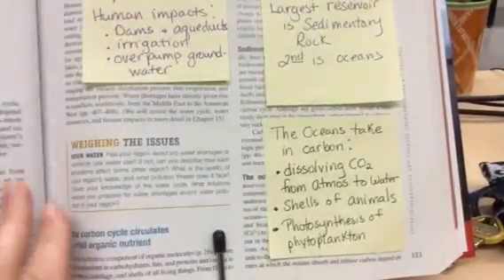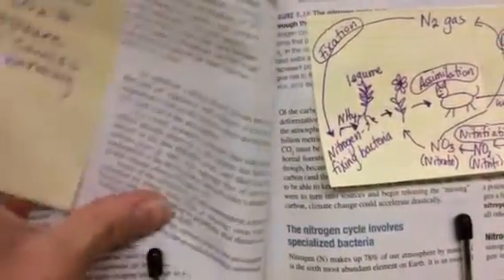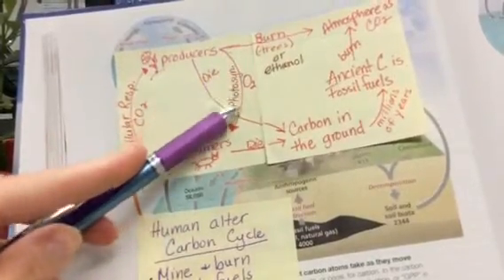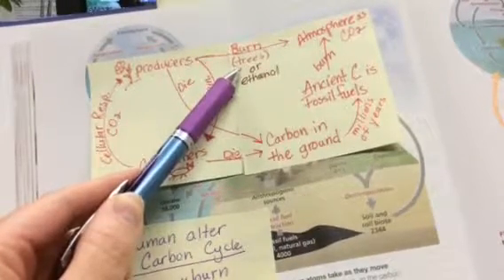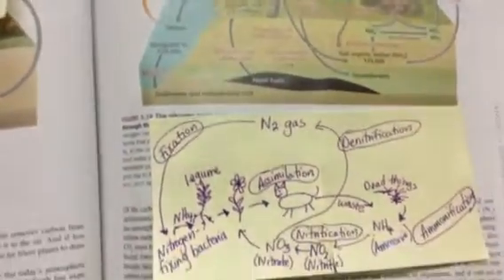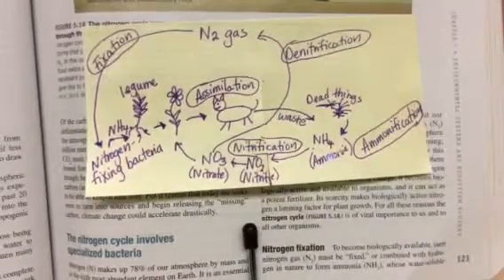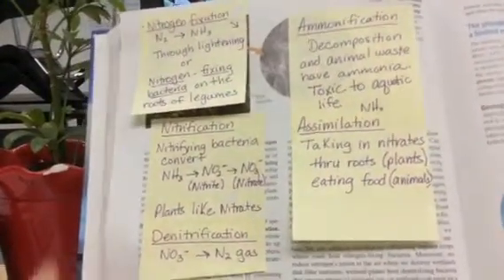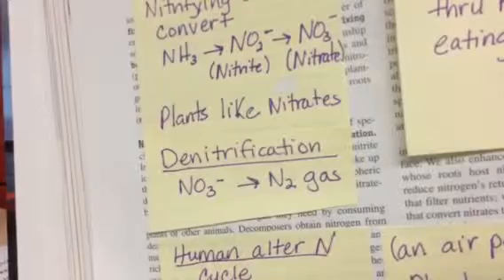Chapter 5 pgs. 117-126 Sticky Notes SA